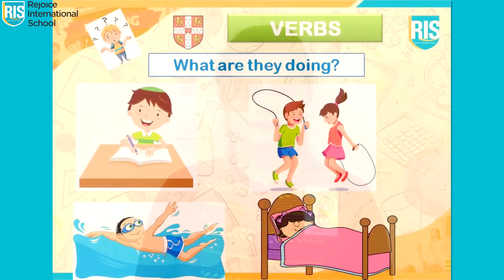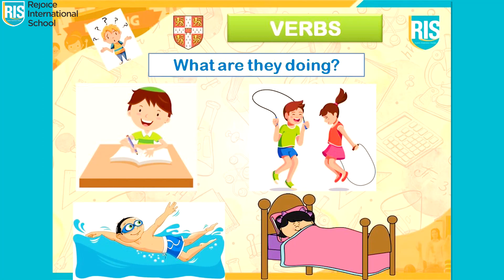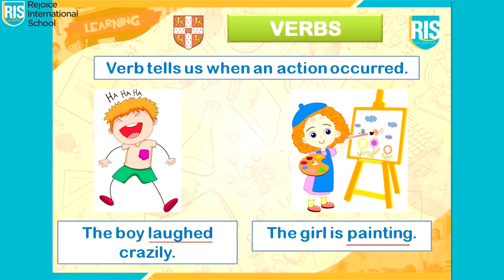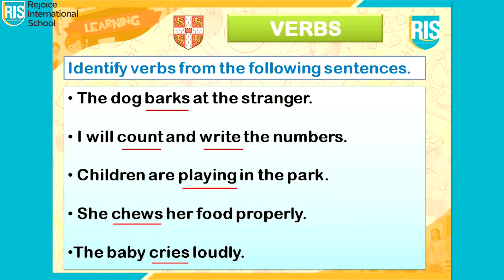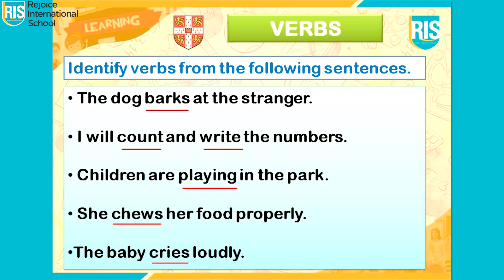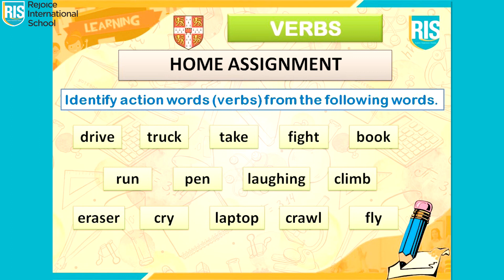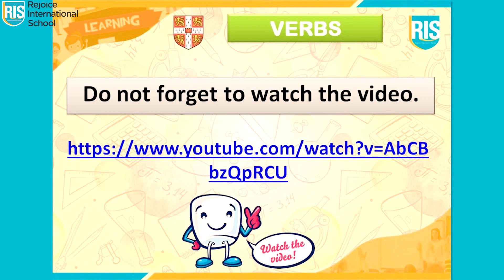Introduction to verbs.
In the video learners will learn about “verbs”. Verbs are nothing but “action words”. Verb is very important to the type of word which is there in every sentence. If you ever wondered what they are, then this video will explain to you with examples.

Parents of students from other schools, please fill in your details by tapping the link to receive exclusive activity sheets & more.